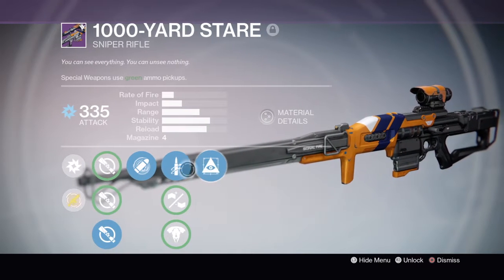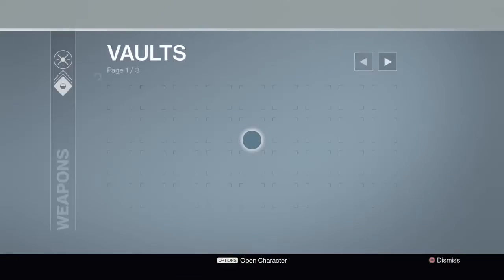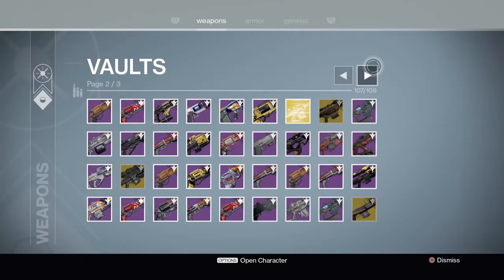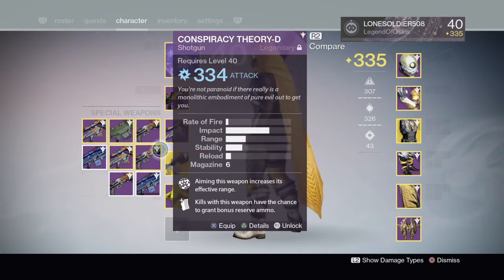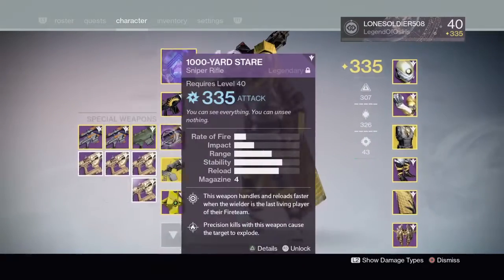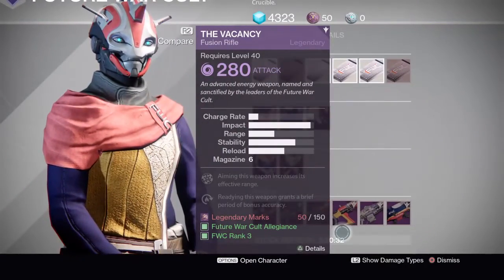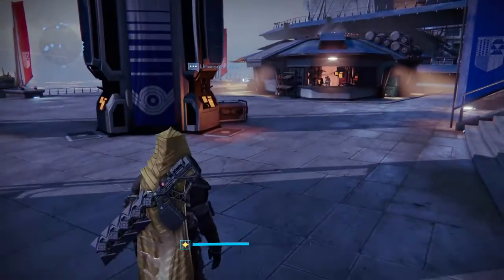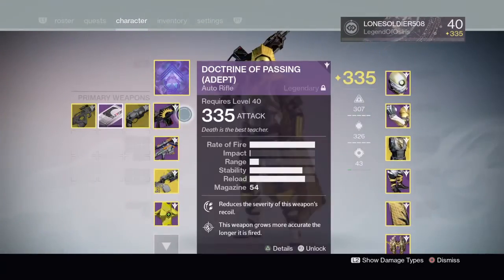DESTINY: TOP TEN SECONDARY PVP GUNS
i mainly upload  destiny tips and tricks and trials aswell but working on alot more                                                                                                                                                                                                             dont forget to subscribe so you never miss a video :) thank you and enjoy if anyone has any ideas please don't be afraid to post a comment